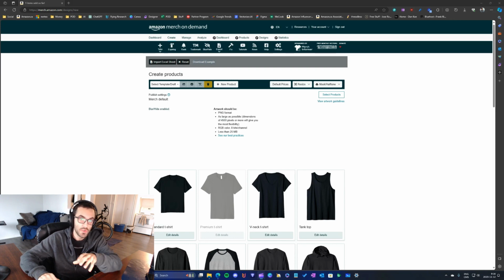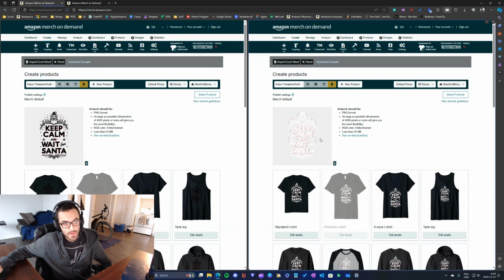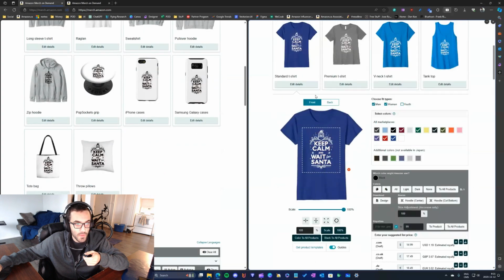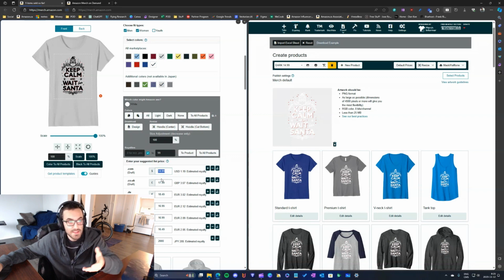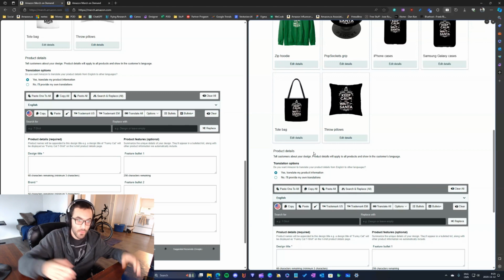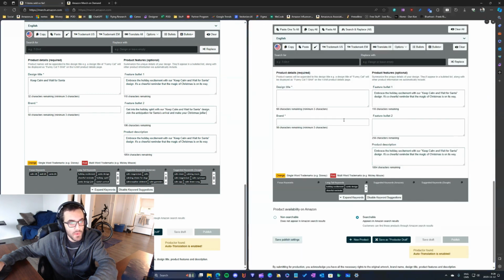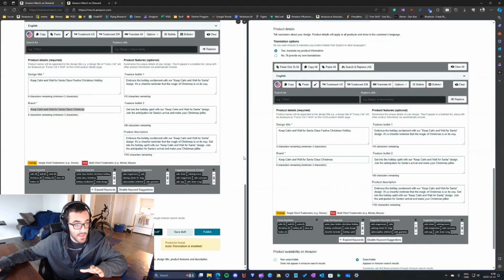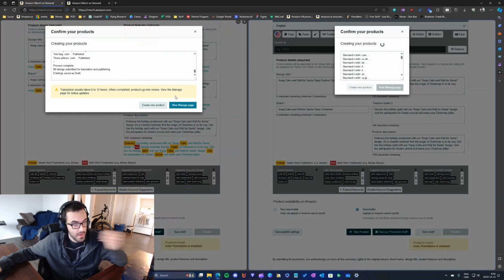Pricing & Strategies for Amazon Merch using Productor